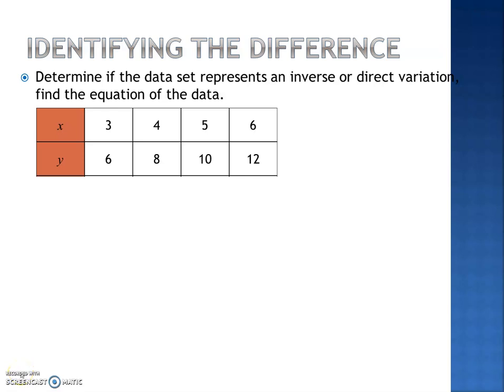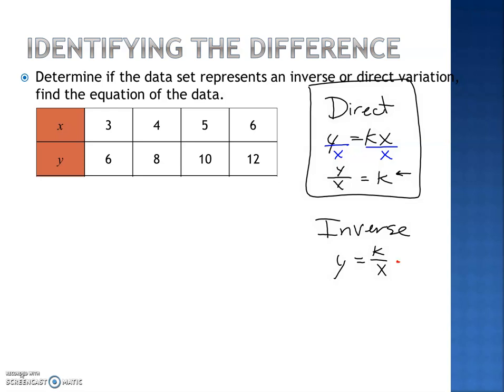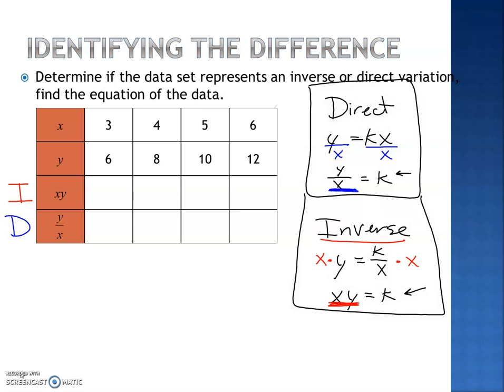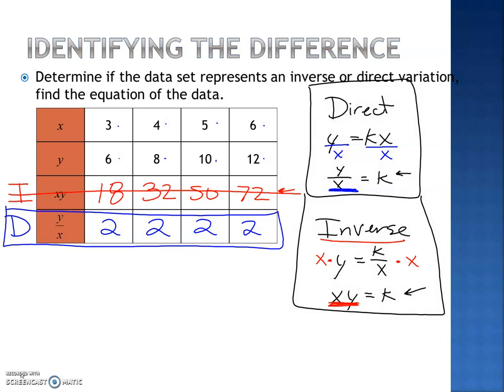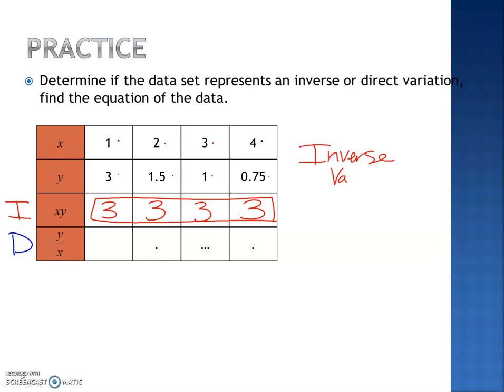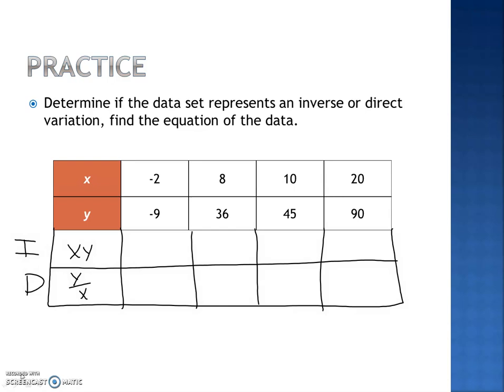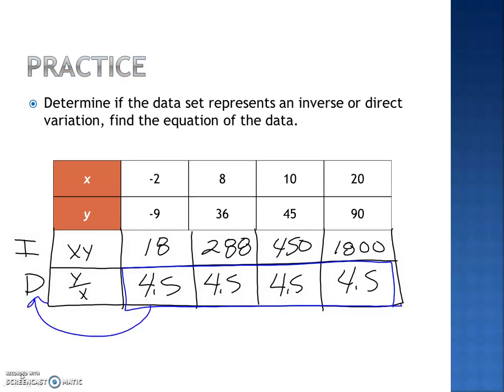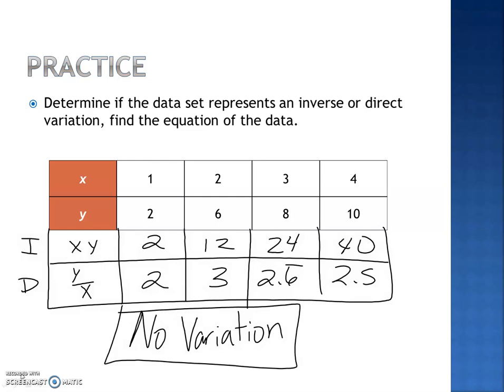Lesson 7-5 (Video 3) - How to tell if it is Inverse or Direct Variation